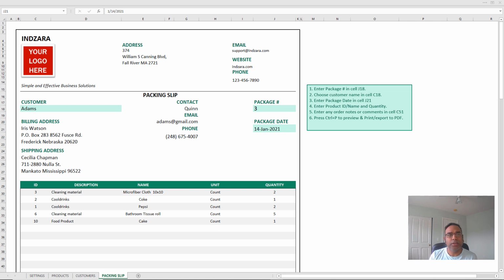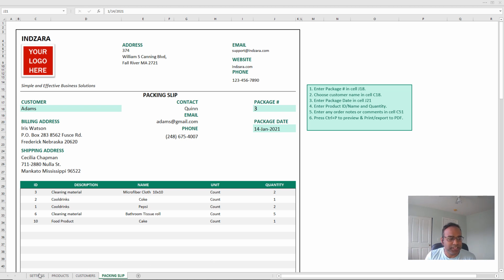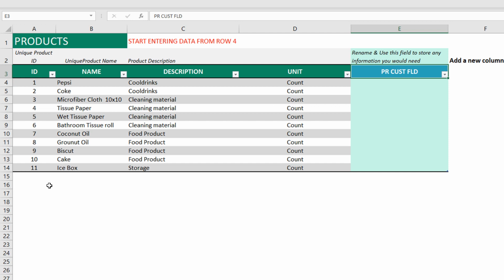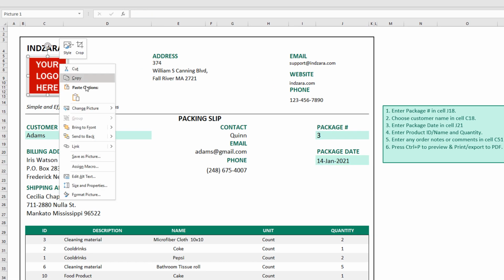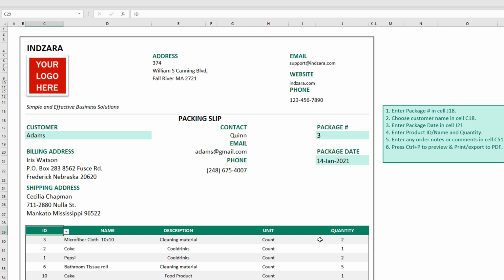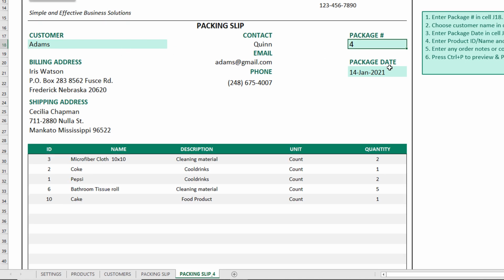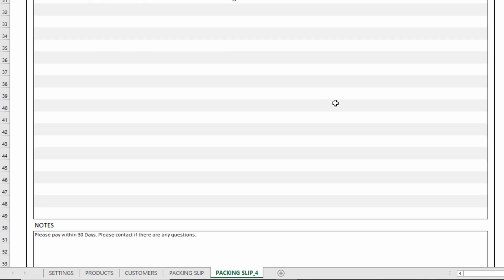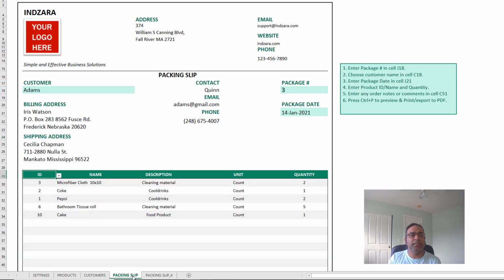Packing Slip Excel Template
Create Packing slips for your packages using this free Excel template.

FEATURES
1. Create a packing slip for your small business
2. Customize it to your need
3. Save time by storing customer and product data

INITIAL SETUP
1. Enter Business Information in Settings sheet
2. Enter Products in Products sheet
3. Enter Customers in Customers sheet
4. Change Logo in Packing Slip sheet
5. Customize fields in the Packing slip sheet

CREATING PACKING SLIP
1. Make a copy of Packing Slip sheet
2. Rename it with Package #. example: 1
3. Follow instructions in Packing Slip sheet
4. To create another packing slip, make a copy of the original Packing slip sheet and rename it as 2.